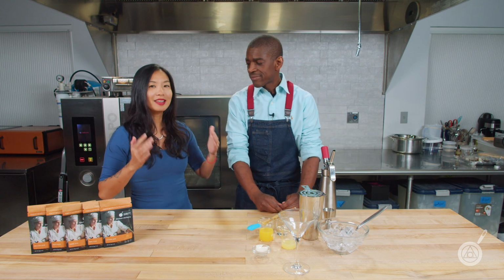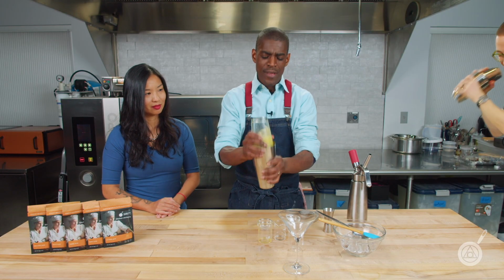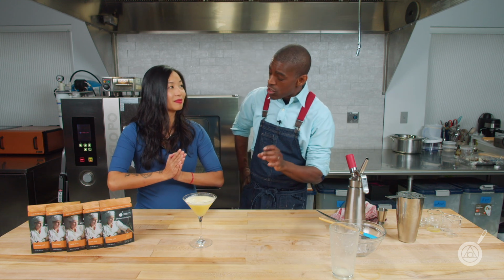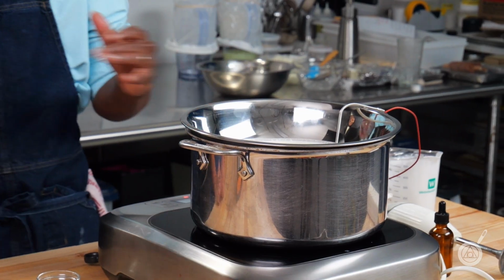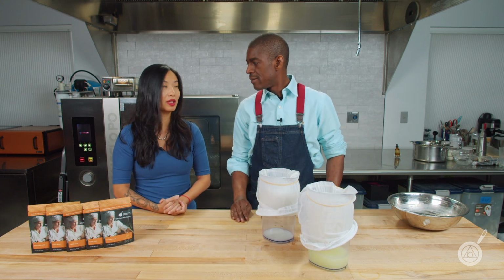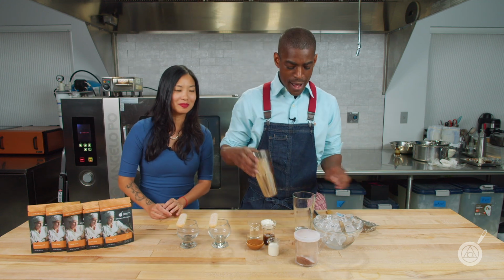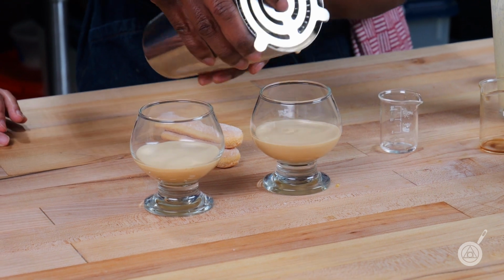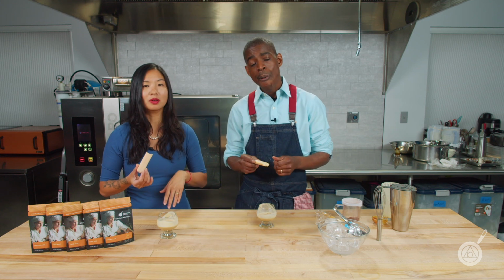Round 2: Chef vs. AI - The Mocktail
In this cheesy showdown, Chef Romann and ChatGPT go head-to-head in the ultimate Chef vs AI battle—this time, crafting cheese-infused mocktails! Can cheese truly shine in a booze-free cocktail, or will it be a recipe for disaster? Watch as Chef Romann brings his culinary instincts to the test against AI-generated concoctions, pushing the boundaries of mixology with unexpected flavors. Using rich mascarpone as the ingredient of choice, this episode is full of bold experiments, hilarious taste tests, and the ultimate question—who will stir up the best cheese-based mocktail?

Product Links:
Calcium Chloride

Recipe link:
Tiramisu Mocktail